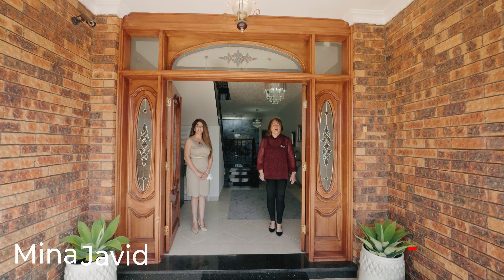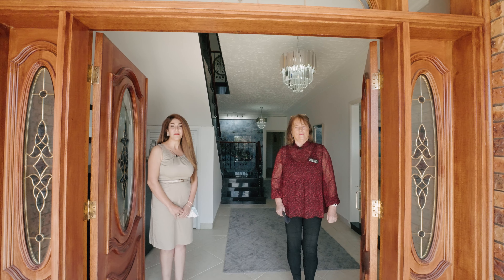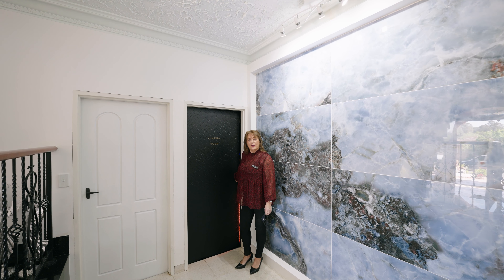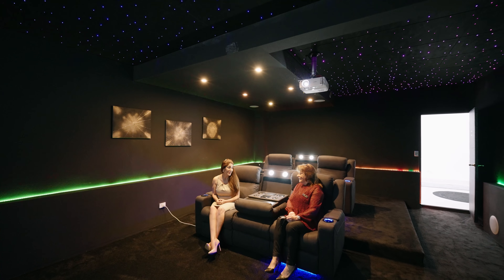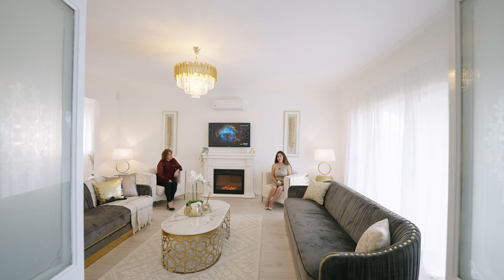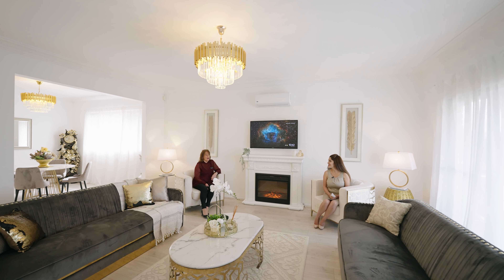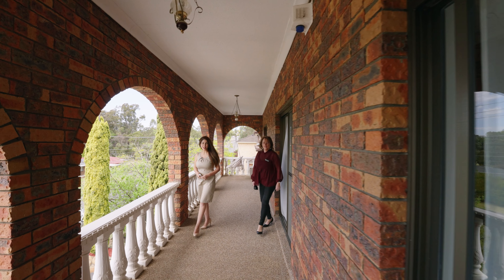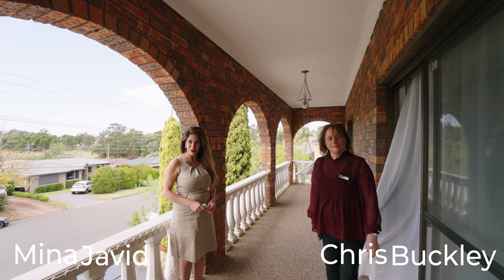39 Koloona Drive, Emu Plains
This home is in a sought- after area at the foot of the mountains, close to the Nepean River, Shopping Centre and great schools. You don’t often find a home that is double brick with a concrete slab on the 2nd floor. Absolutely stunning! The magnificent entrance, with marble affect wall and spiralling granite staircase draws you in from the moment you enter this beautiful home. It’s unique floorplan and sheer size will amaze you. The Cinema Room is a feature in itself and Movie nights with the family have just stepped up to a whole new level. This Emu Plains huge family home with Parents Retreat has been renovated extensively and is waiting for your inspection.